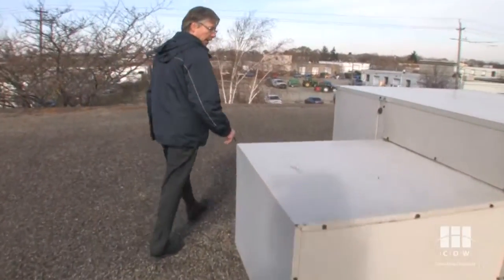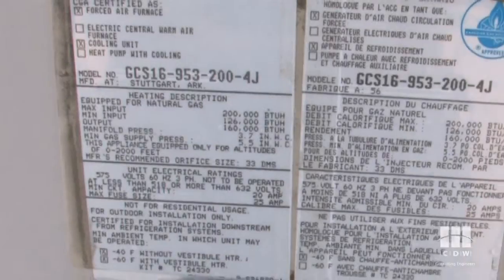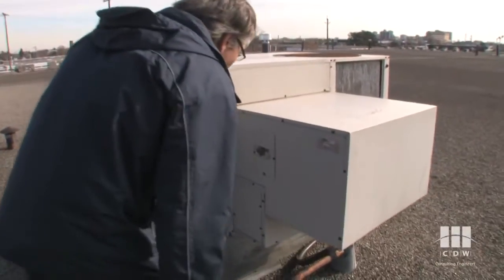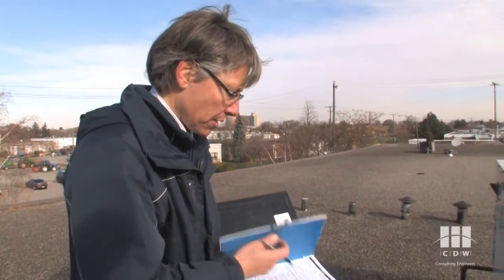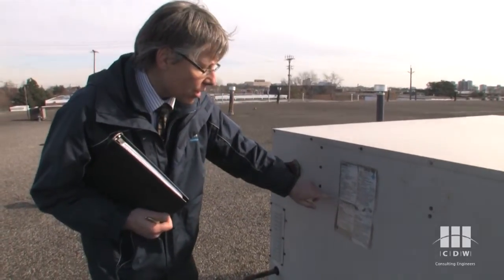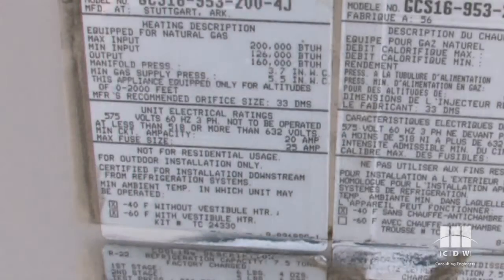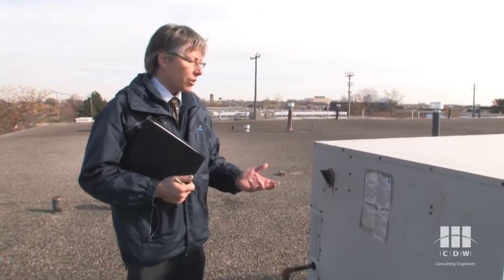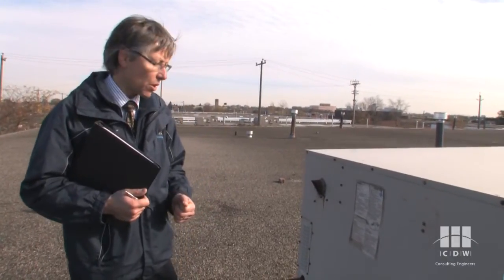Rooftop Unit Inspection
Part of an inspection of a gas-fired rooftop package heat/cool unit